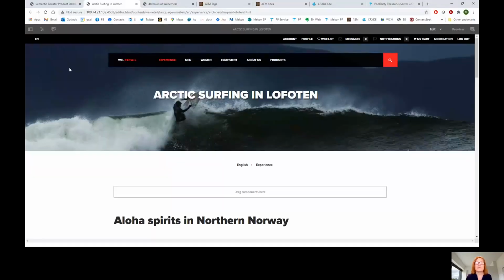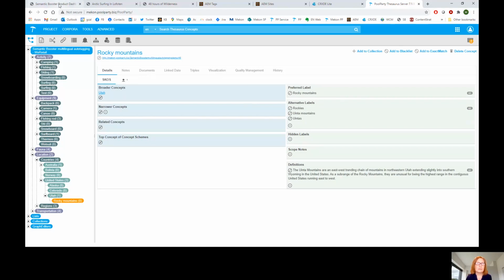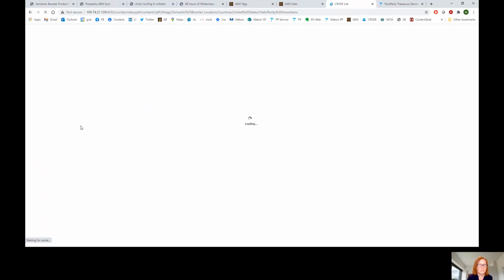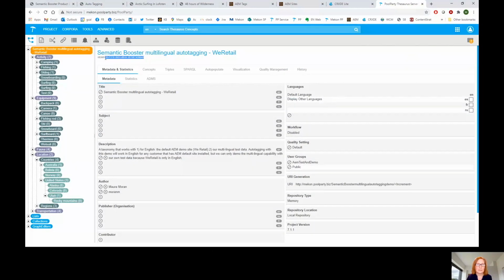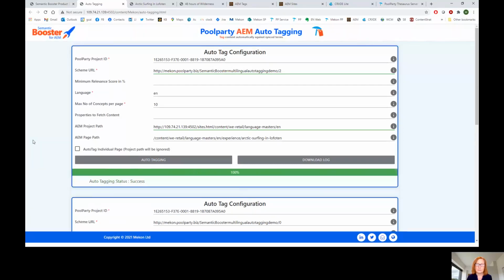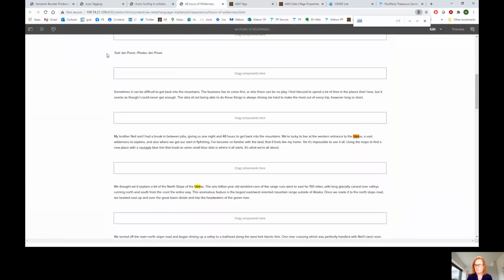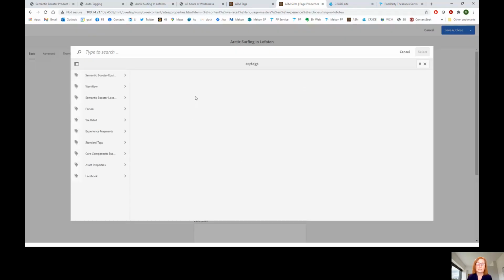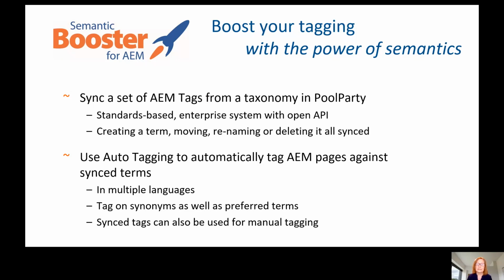Semantic Booster for AEM demo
The Semantic Booster integrates PoolParty and Adobe Experience Manager, allowing you to manage your taxonomies centrally in PoolParty and sync them to AEM. You can also use PoolParty's semantic features to auto tag pages in AEM.
-Demo starts 0:34 min
-Sync feature 2:13 min
-Auto Tag feature 4:45 min
-Summary 10:53